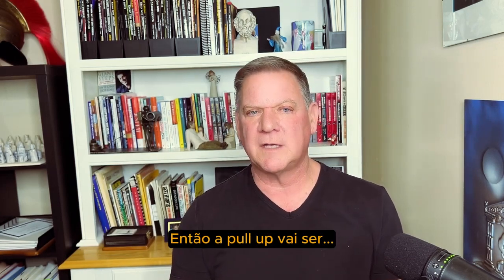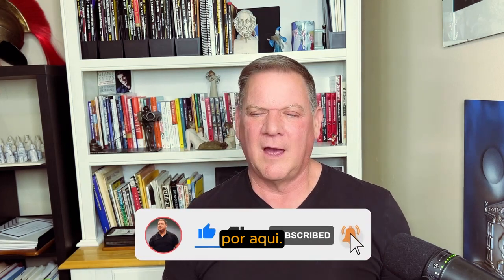Treino Com Peso Corporal: Pullups + Pushups + Squats (Equilíbrio Entre as Repetições).